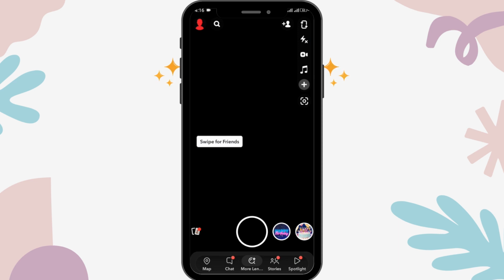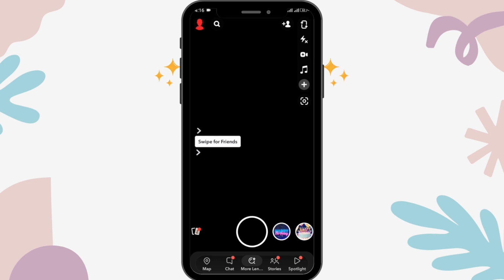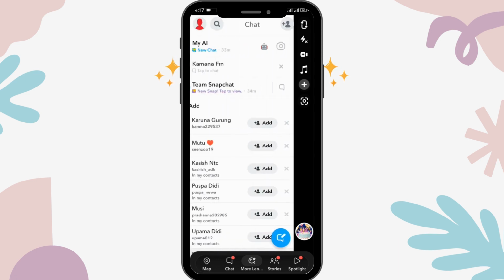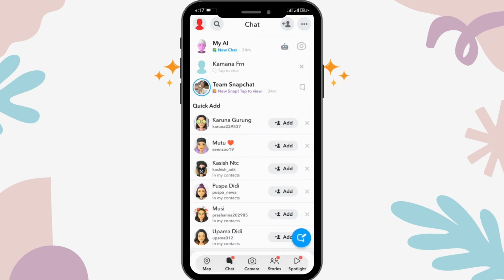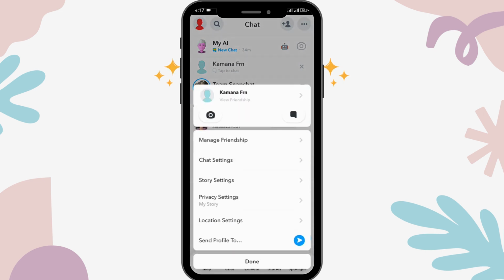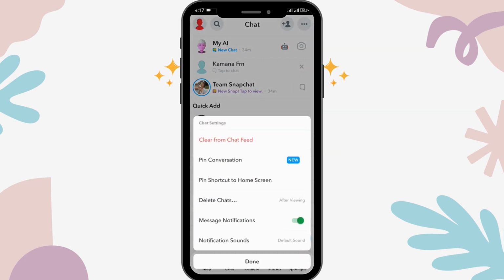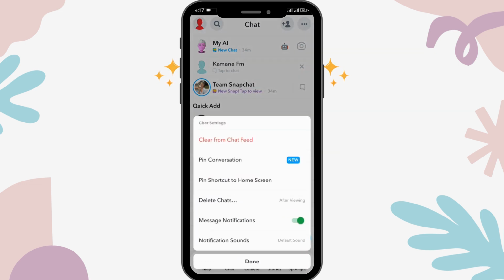Disable Calls On Snapchat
Welcome to QuickFixTutorials! In this tutorial, we'll guide you on how to disable calls on Snapchat. If you find the incoming voice and video calls on Snapchat disruptive or simply prefer not to receive calls, we've got you covered. We'll walk you through the steps to turn off the calling feature in Snapchat, allowing you to regain control over your privacy and focus on other aspects of the app. Whether you're using Snapchat for personal or professional purposes, this tutorial will help you prevent incoming calls and ensure a more streamlined experience. Join us in this video to learn how to disable calls on Snapchat and enjoy uninterrupted usage.